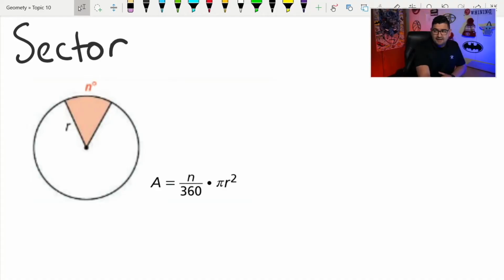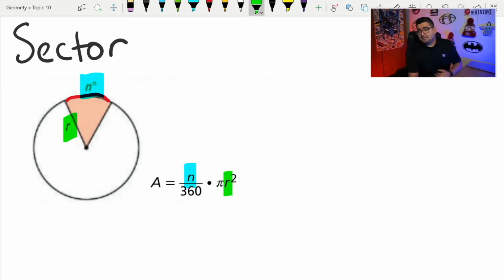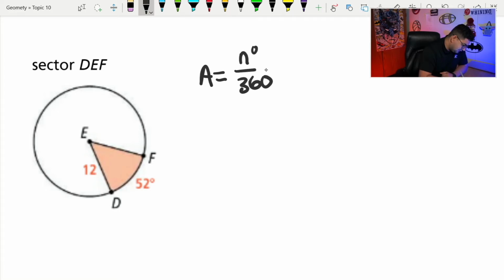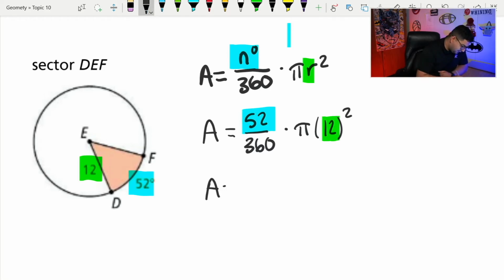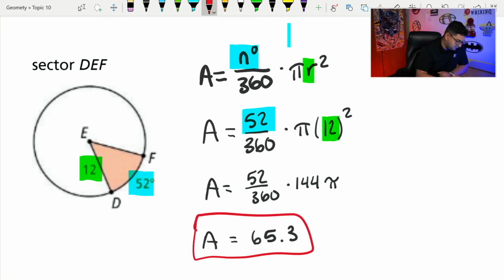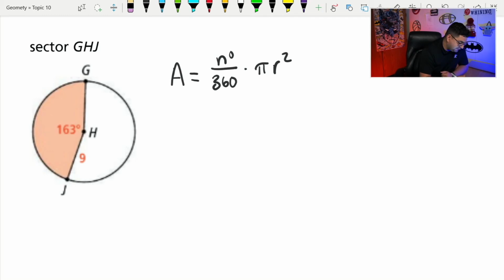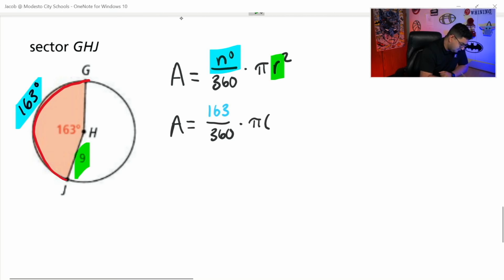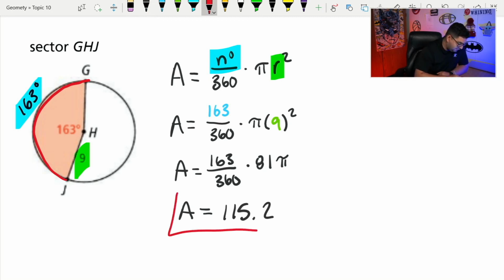Sectors in Circles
In this video you will learn how to find the are of a sector within a circle.